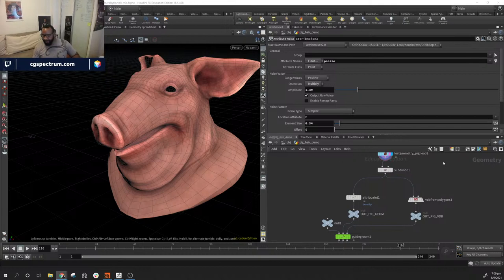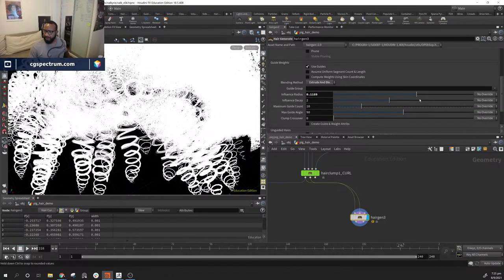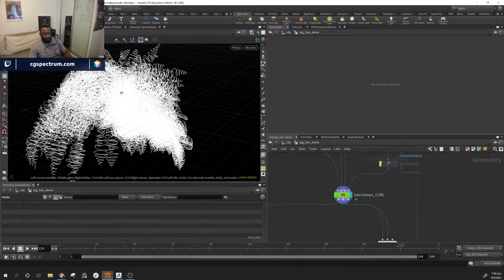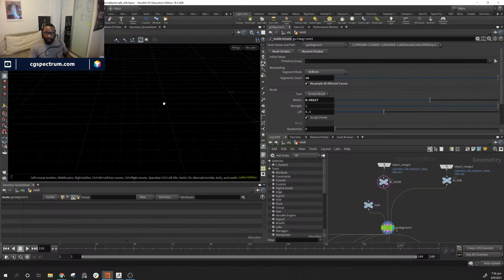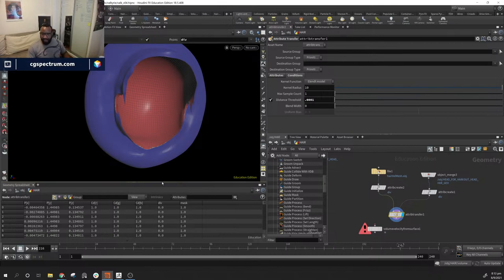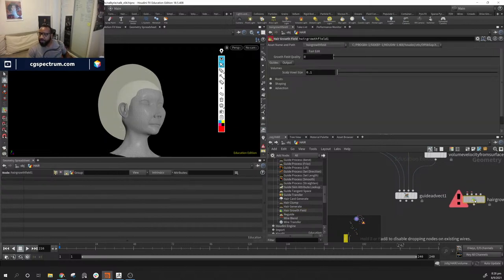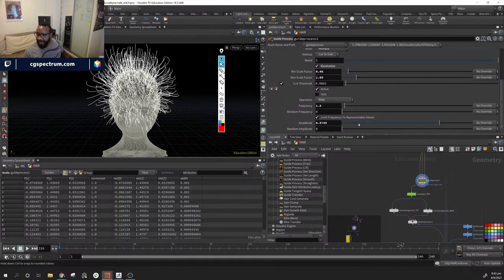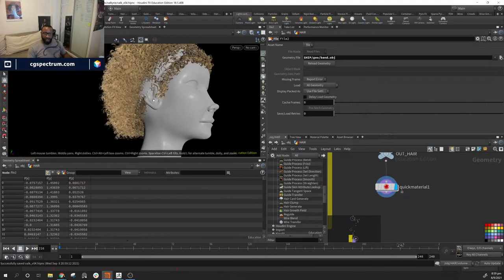Finishing the Curly Hair Proof of Concept and New Substance Painter Tricks